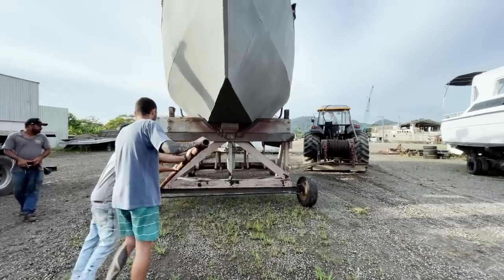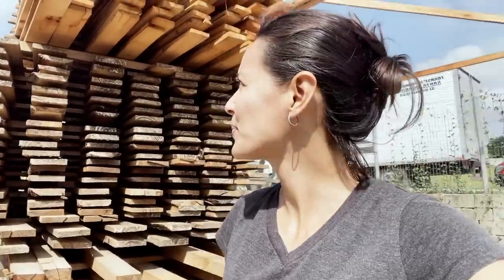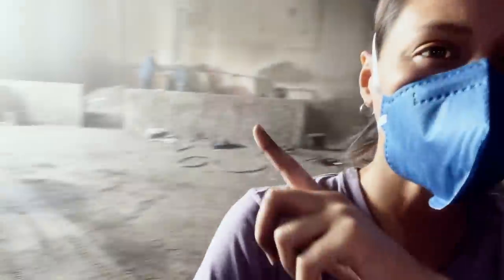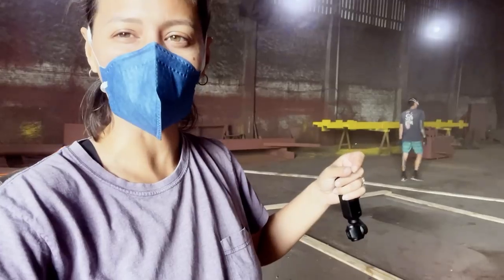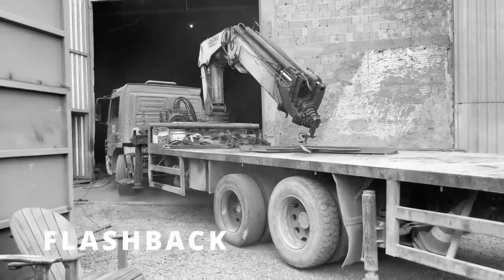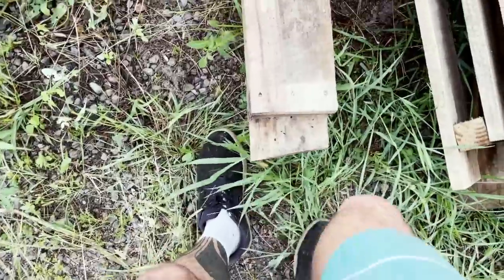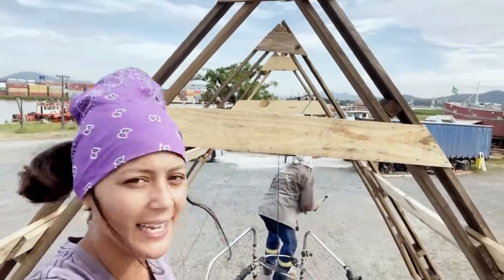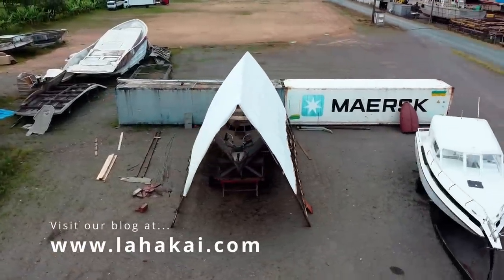BUILDING a HUGE DIY Shed for our Sailboat ⛵️ Ep24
LAHAKAI SAILING // ⛵️S1 Ep24 // Join us as we build a Cathedral Arch Wood Shed to protect our sailboat during our boat restoration project. We faced a major challenge in our previous location - lack of protection from the elements. Now, with the right tools, facilities and professional boat builders, we're determined to get it right this time. Our video showcases the time, patience and countless nails that went into the construction of this shed. With this structure in place, we can finally move forward in our boat construction with peace of mind. Watch as we tackle the challenges of boat restoration, and learn how to build a shed that will protect your sailboat too. Don't miss out on this incredible journey of boat building and restoration!

Want the full instructions on how we made our boat shed?
We will keep this up-to-date with suggestions and modifications.

QUESTIONS?
Have a question about our project, our build, or us? Post in the comments section of this video!

We are Luke, Lori and Leon :) We love the idea of freedom of the open sea, endless horizons, and our home whenever you wish to be. So we are building the Lahakai – a 34' steel, fully electric, sailboat that we will sail around the world! Or at least that is the goal and you can see our progress along the way. We hope you join us on our journey into the water and around the world!

We will never ask for your personal information in the comments including your Whatsapp or Telegram. Be aware of cloned profiles and phishing. This is unfortunately common practice online so stay safe! We monitor all our comments and will remove any suspicious messages.

Patrons make our videos possible!
Crew members receive real-time updates and exclusive content.

All our music is licensed from ARTLIST.Get